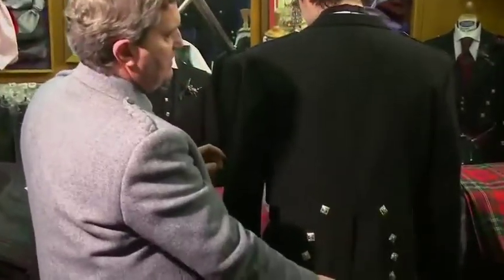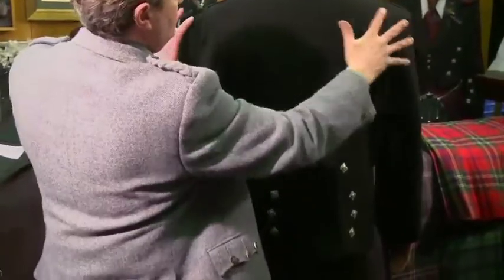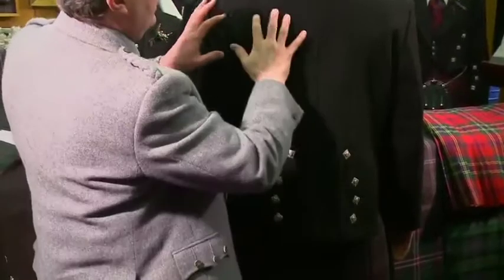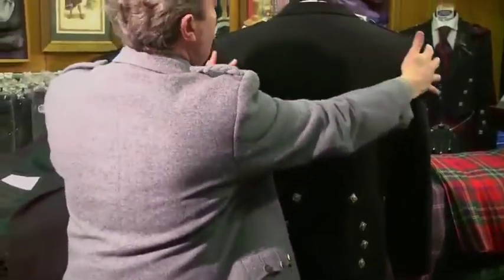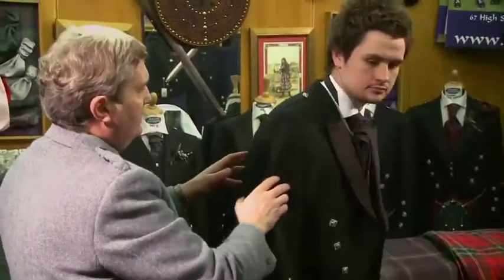Jackets and Heat Control | Houston Kiltmakers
Most people believe that your kilt is the warmest part of your outfit. However; as the kilt only covers your waist your top half accounts for the main source of heat in your outfit. That is why it is important to have a good fitting light weight jacket that will ensure your highland wear is comfortable. Especially for occasions such as weddings where you may be wearing your jacket for long periods of time! For the full range of jackets please